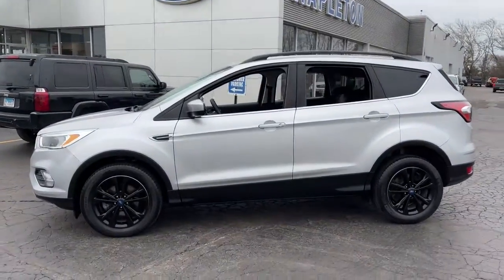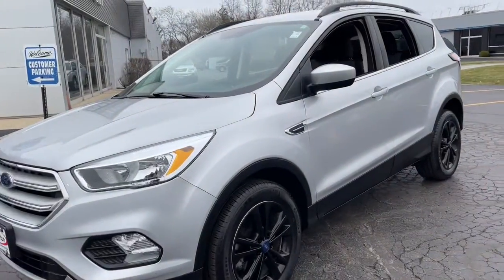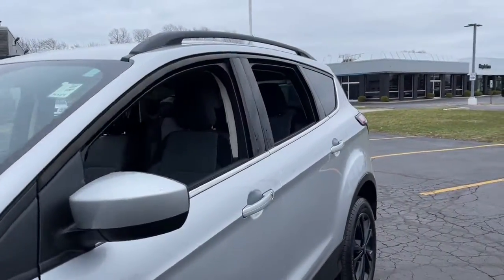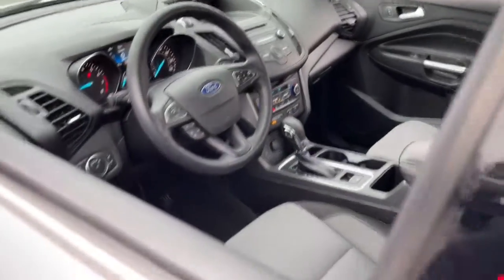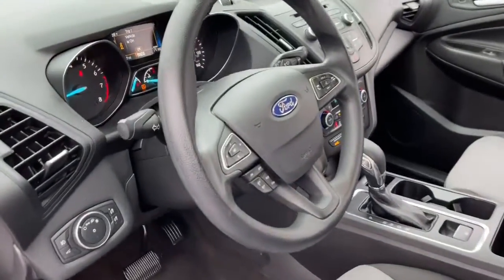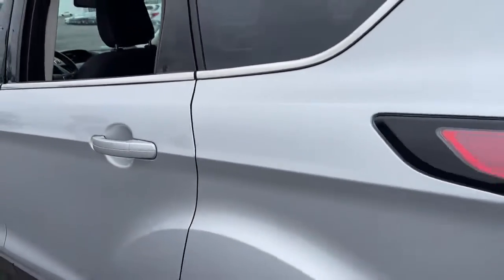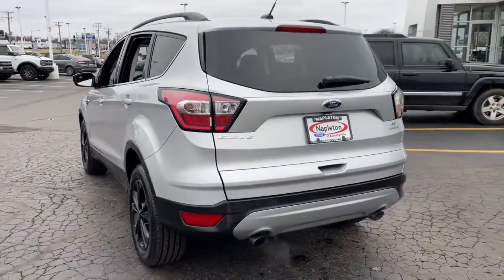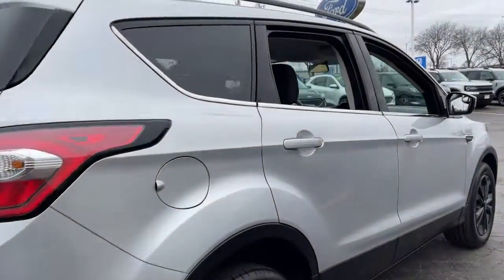2018 Ford Escape Libertyville, Vernon hills, Gurnee, Niles Palatine P6529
Silver  2018 Ford Escape available in Libertyville, Illinois at Napleton Ford in Libertyville. Servicing the Libertyville, Vernon Hills, Palatine, Gurnee & Niles, IL area.

1010 S. Milwaukee Ave

Carfax Certified, One Owner, Turbo Engine. Remote Start, This is the right vehicle for you! Why Napleton Ford? Its simple, WE ARE DIFFERENT! We pride ourselves in offering the finest vehicles available to our customers. We complete a thorough 119 point inspection on each of our cars, Brakes, Tires, Lube, Oil, - Detailed! We check and double check so that you can drive with peace of mind! We also provide a Three month/3000 Mile Power train Warranty on any vehicle less than ten years old and 100,000 miles. Each of our vehicles comes with a free Carfax history report! We invite you to buy with confidence and experience the Napleton Difference. We price all our vehicles at or below fair market value making them some of the best values online. Shopping at Napleton Ford is car buying the way it should be: FunInformative and Simple. We promise to give you Our Best Price first, pure and simple. We offer a pressure free, efficient, friendly, and helpful sales staff! We also offer a large inventory for one stop shopping along with a no hassle Sell/Trade policy on any car. Take advantage of our pressure free test drive along with our certified factory backed service with shuttle service and loaner cars! Napleton Ford - Family Owned! A great place to buy your next vehicle! We want to earn your business and invite you to become a member of the Napleton family which has been doing business for over 80 years in your neighborhood! We try our hardest to make sure we treat all of our customers with honesty and respect. We are a hometown store that is interested in creating and maintaining great relationships with our customers. You will never be high pressured here! You will never be lied to or treated in a way that makes you uncomfortable! There is a definite Napleton Ford difference and we invite you to come in and experience it for yourselves! This is truly a great place to buy your next vehicle! Please contact Steve with any further questions regarding this fine vehicle and don't forget to check out a video of this car for more information. The video can be viewed by clicking the movie icon. We sell cars all over the country, so whether you live in Milwaukee, Racine, Kenosha, Round Lake, Grayslake, Mundelein, Lake Zurich, Schaumburg, Highland Park, Arlington Heights, Libertyville, Elmhurst, Northbrook, Carol Stream, Des Plaines, Park Ridge, Chicago or anywhere else in the U.S. We would love to serve you! PAST CREDIT PROBLEMS? We can help! We know that bad things can happen to good people! If you have had a previous Bankruptcy, Repossession, Tax liens. Foreclosure or any other set back, we can get you approved and on the road! No Credit?. No problem! Your job is your credit!
Radio w/Seek-Scan, Clock, Steering Wheel Controls and Radio Data System,Integrated Roof Antenna,SYNC Communications & Entertainment System -inc: enhanced voice recognition communication, 911 Assist, 4.2 LCD screen in center stack, AppLink and 1 smart charging multimedia USB port,Front Fog Lamps,Fixed Rear Window w/Fixed Interval Wiper, Heated Wiper Park and Defroster,Colored Grille w/Chrome Surround,Fully Galvanized Steel Panels,Tailgate/Rear Door Lock Included w/Power Door Locks,Liftgate Rear Cargo Access,Steel Spare Wheel,Body-Colored Front Bumper w/Metal-Look Rub Strip/Fascia Accent,Body-Colored Rear Bumper w/Gray Rub Strip/Fascia Accent and Metal-Look Bumper Insert,Wheels: 17 Sparkle Silver-Painted Aluminum,Chrome Side Windows Trim,Roof Rack Rails Only,LED Brakelights,Body-Colored Power Side Mirrors w/Convex Spotter and Manual Folding,Auto On/Off Aero-Composite Halogen Daytime Running Lights Preference Setting Headlamps w/Delay-Off,Variable Intermittent Wipers,Tires: P235/55R17 A/S BSW -inc: Low-Rolling-Resistance, mini spare,Gray Bodyside Cladding and Gray Wheel Well Trim,Spare Tire Mounted Inside Under Cargo,Deep Tinted Glass,Laminated Glass,Body-Colored Door Handles,Clearcoat Paint,Cargo Area Concealed Storage,Outside Temp Gauge,4 12V DC Power Outlets,Full Floor Console w/Covered Storage, Mini Overhead Console w/Storage and 4 12V DC Power Outlets,Remote Keyless Entry w/Integrated Key Transmitter, Illuminated Entry and Panic But